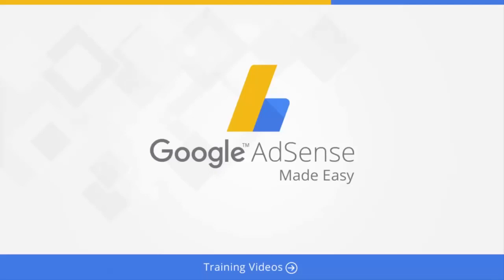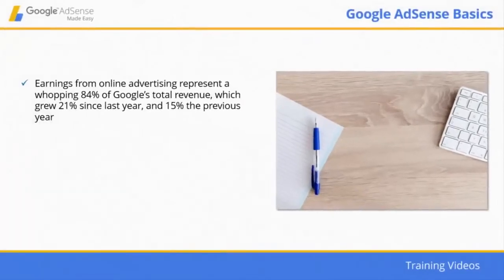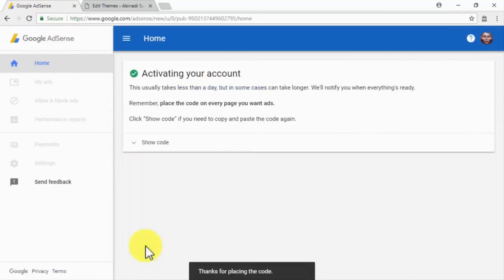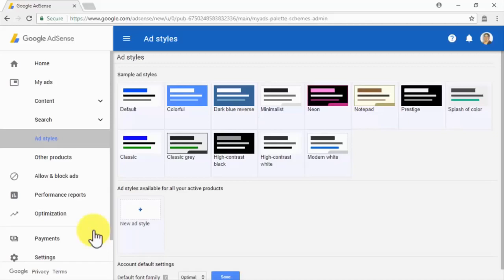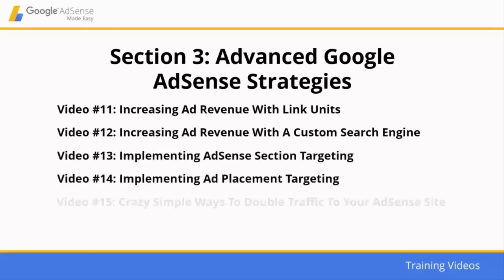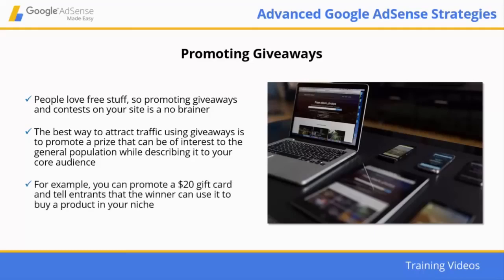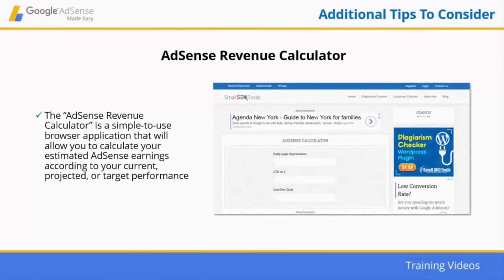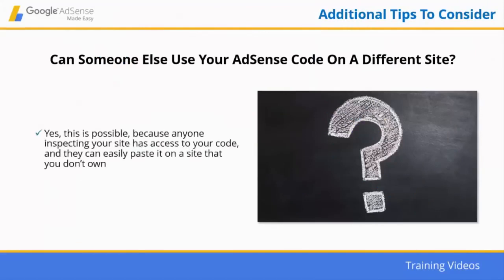Google Adsense Complete Tutorial - How To Make Money Online With Google Adsense for beginners/ SEO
Google Adsense Tutorial - How To Make Money Online With Google Adsense .
AdSense is a free-of-charge, simple way to earn money by displaying ads next to your online content. With AdSense, you can show relevant and engaging ads to your site visitors and even customize the look and feel of ads to match your site.